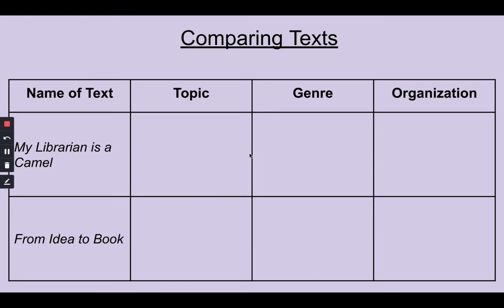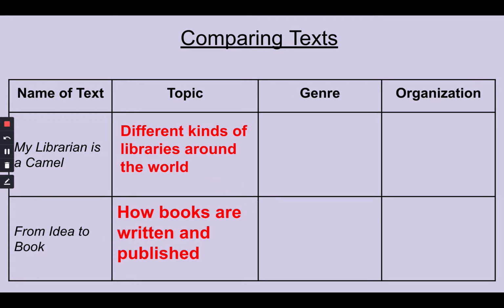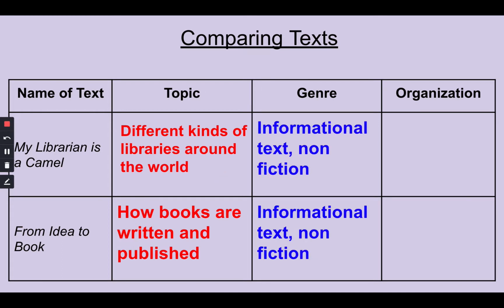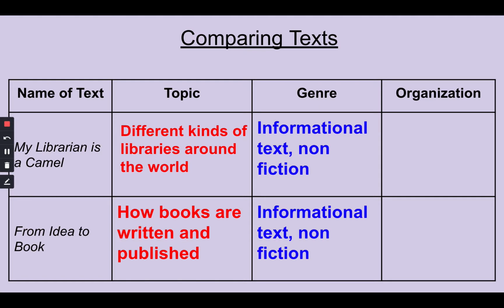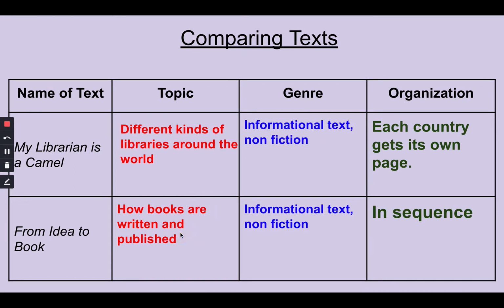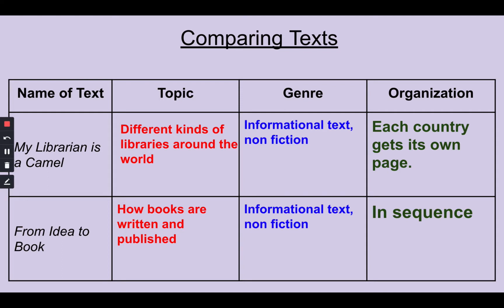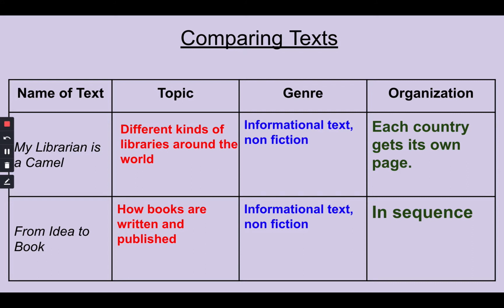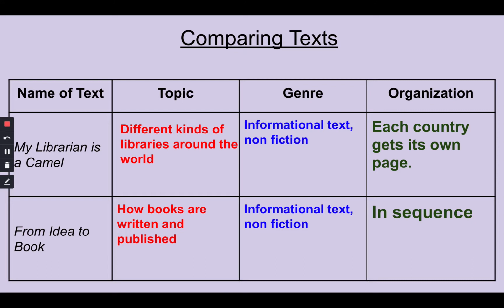Grade 4 Journeys Lesson 3 Day 4